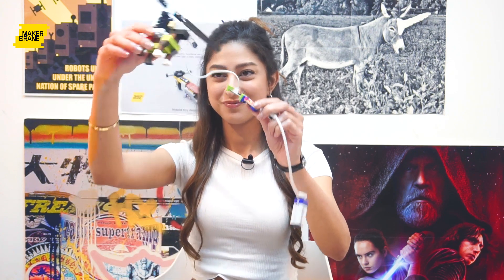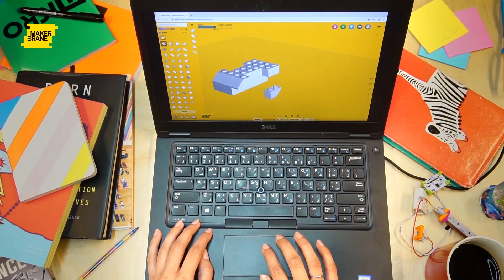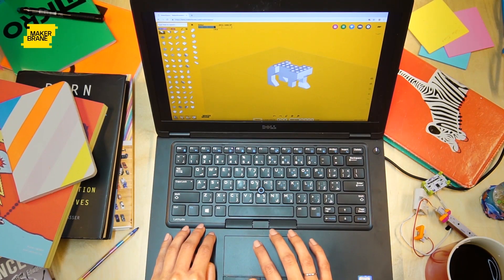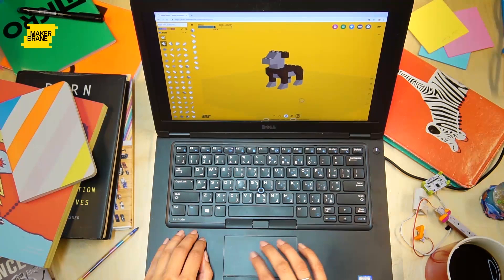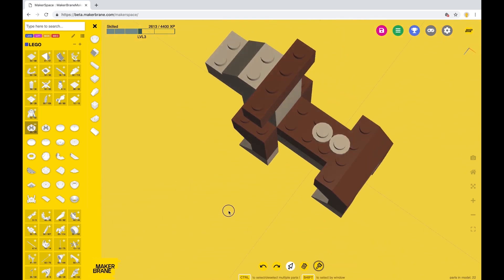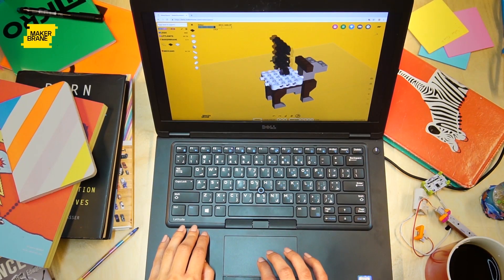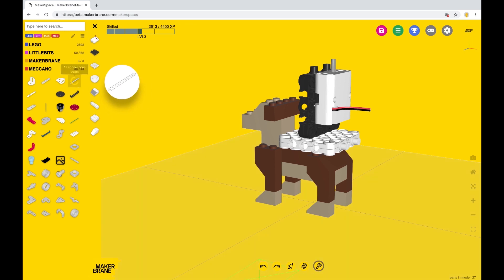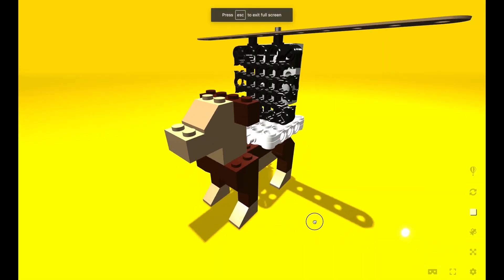How to Design Your Own Toys with MakerBrane's 3D MakerSpace, the Universal Online Building App.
Discover and Design New Builds Using Your Favourite Toys, in 3D online!

Design and build a Helicopter Dog with LEGO, Meccano, littleBits, and MakerBrane in the 3D MakerSpace.

The 3D MakerSpace is MakerBrane’s universal building tool to design in 3D online.
It is free and easy to use browser app with thousands of parts in dozens of collections.
BUILD WITH EVERYTHING from your favorite construction toy systems and electronic modules (LEGO, Meccano, Geomag, littleBits, and more), basic shapes, furniture, daily objects, and craft.

Perfect for all designers-makers, kids, adults, educators, or students, the 3D MakerSpace lets anyone anywhere design, build and share their own creations.
and hit the BUILD button now!